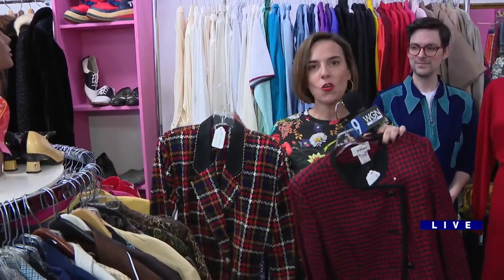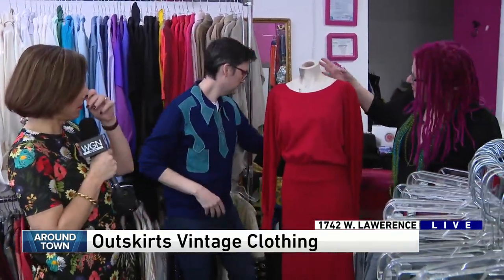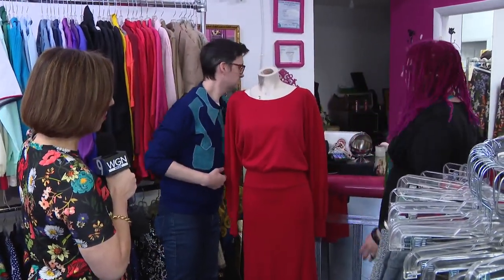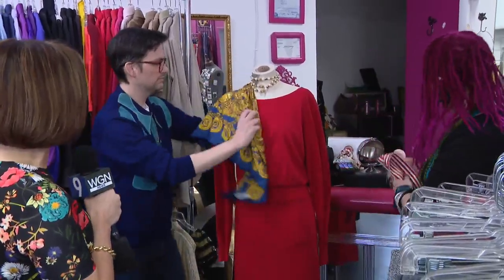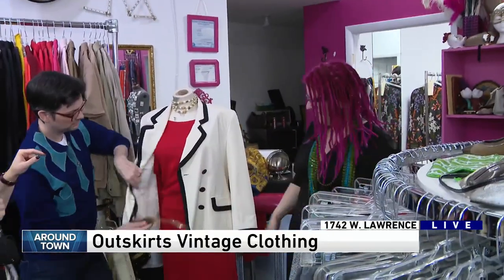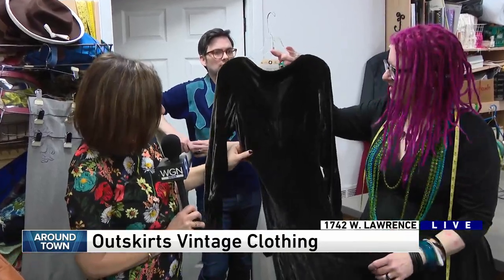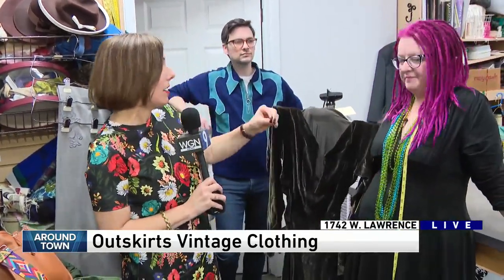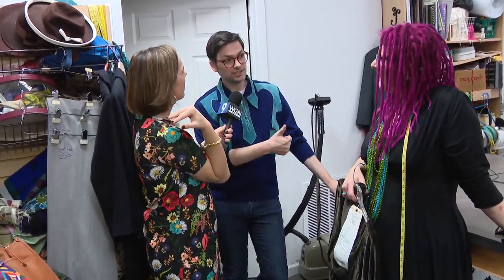Around Town - Outskirts Vintage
Ana speaks with Grant Drager and Kate Kamphausen